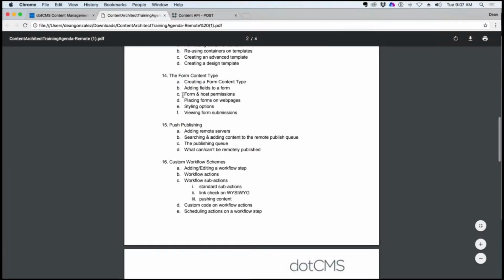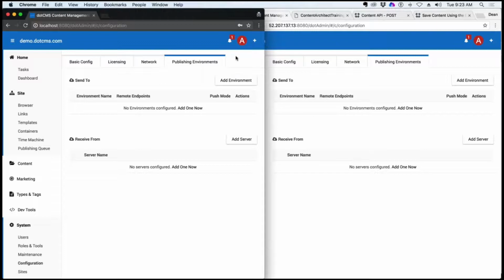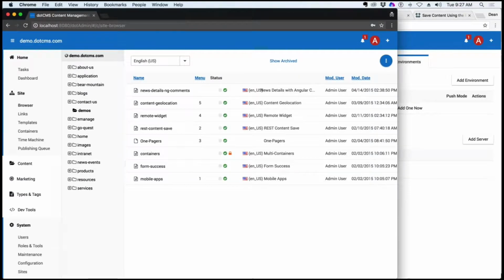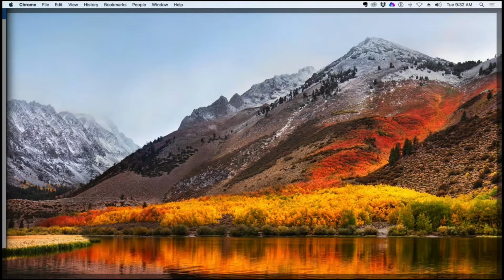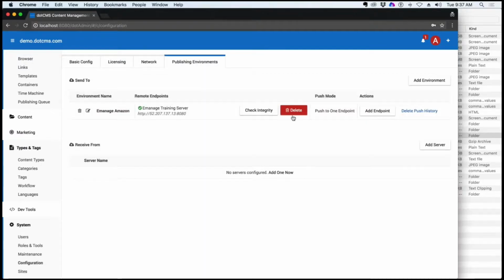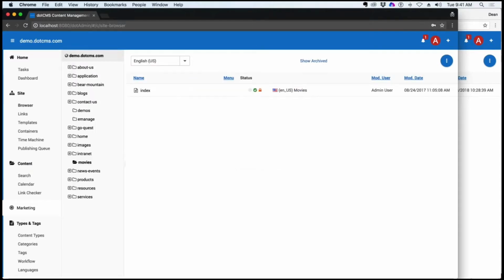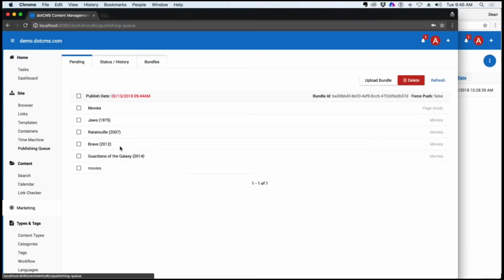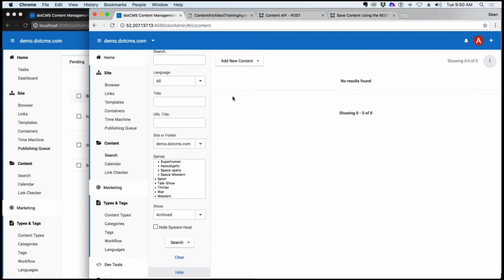Push Publishing (4.x)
Learn how to Push Publish dynamic or static copies of sites, content, pages, etc., to single or multiple environments in dotCMS 4.x